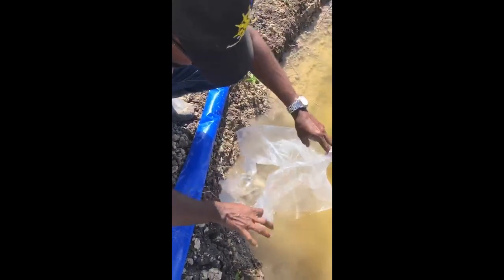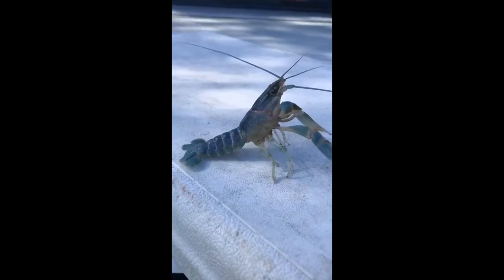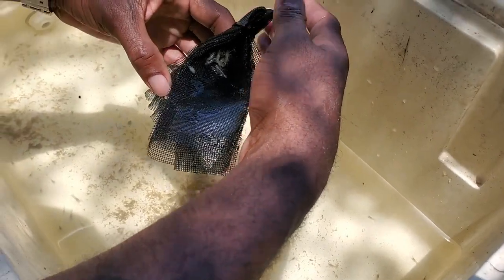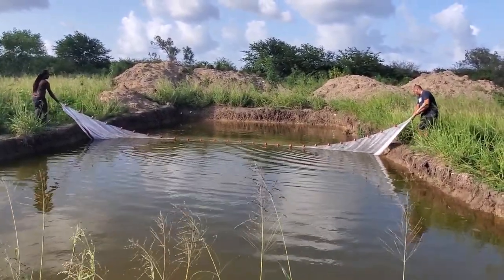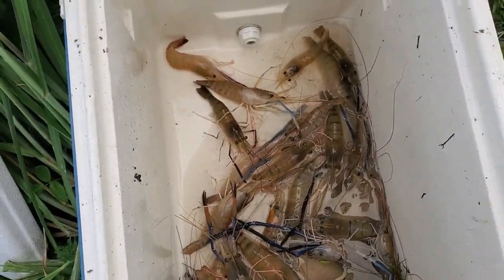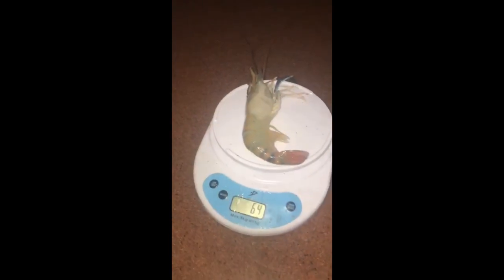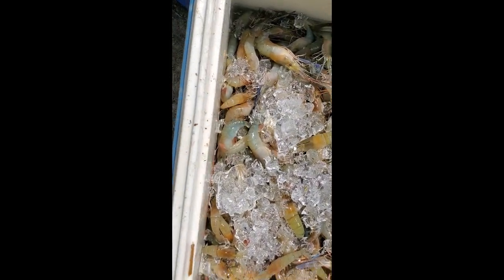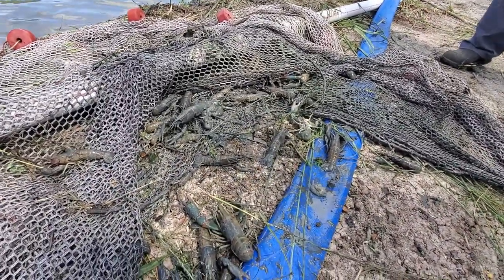Farming Prawns and Crayfish in Man Made Ponds (Antigua, Caribbean)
Here is a little video of the process of how my friend farms prawns and Crayfish here in AntiguaandBarbuda. This is the footage of the first time he is harvesting, catching, as well as some stocking of the ponds. He got land from government close to a water source.
Steps:
Clear land, Dig Holes, Fill Holes with brackish water, stock ponds with hatchlings (imported from overseas), Feed Daily, Test Water Quality Weekly, Top up water when low, harvest in 3 to 6 months. He has 4 ponds stocked and has just made the move to fill and stock the remaining 4 ponds (8 Total).

The bed of the ponds were not lined and the soil was very clayish so it retained the water well.

My friend did have experience farming the crayfish at home in large containers for over 3 years and made the step to take it to the next level. Prawns were new though.